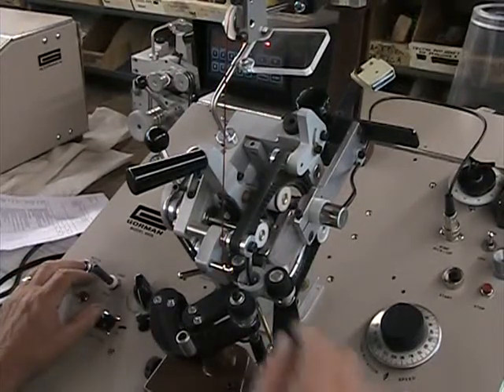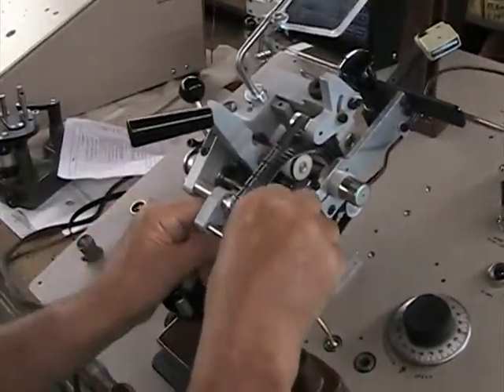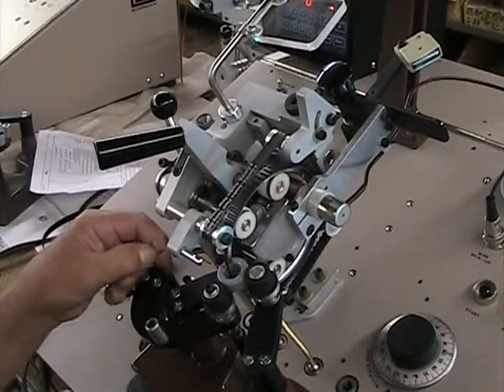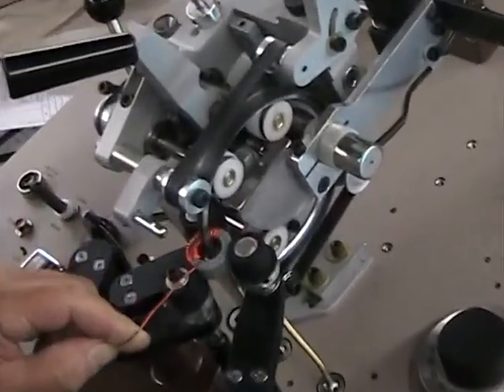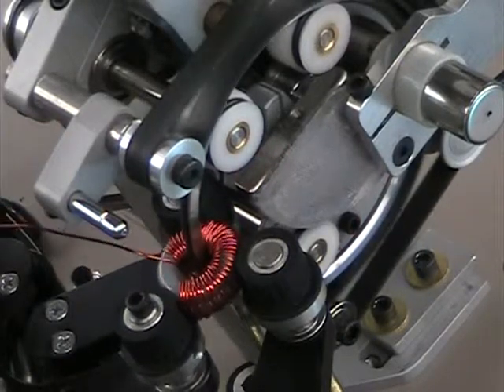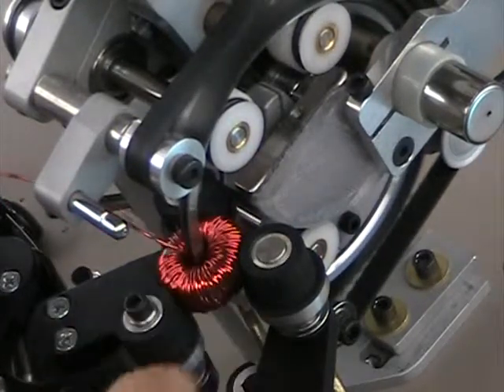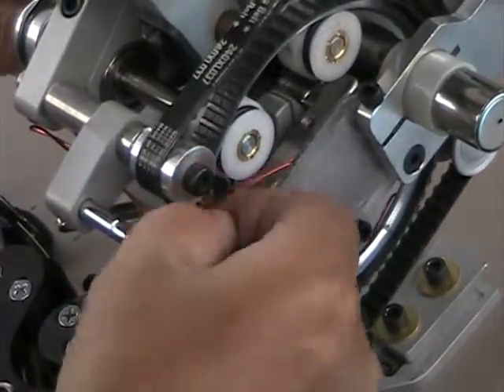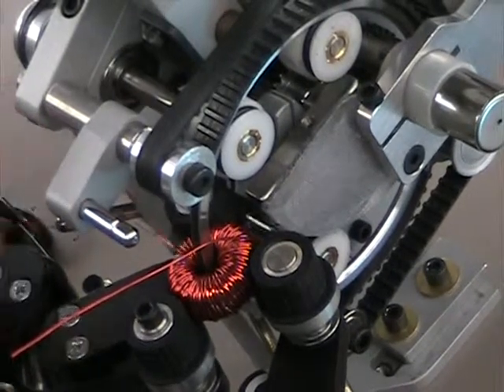Sector winding of 18 AWG wire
This is a demonstration of 18 AWG wire being wound using the sector or bank winding capability of the Gorman 900A Toroid winding machine.